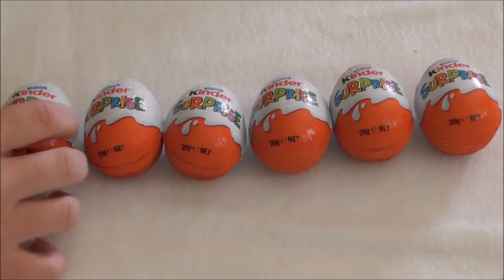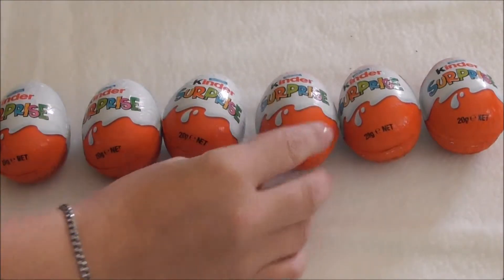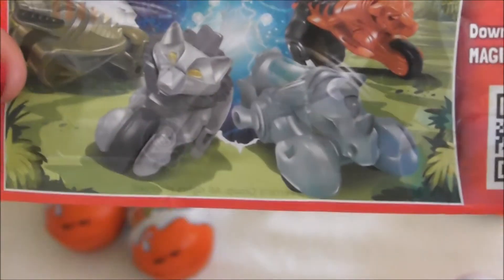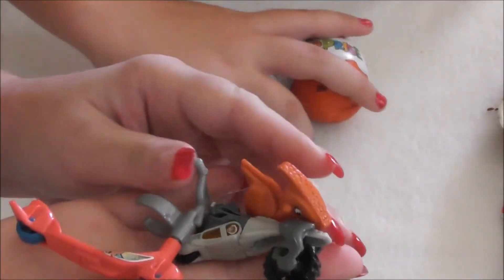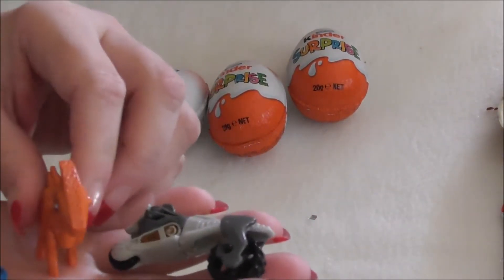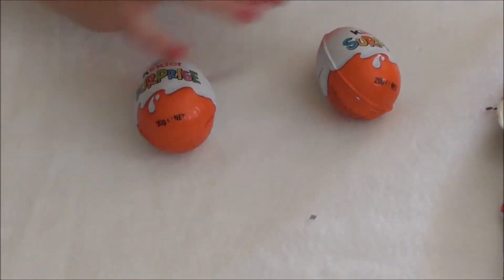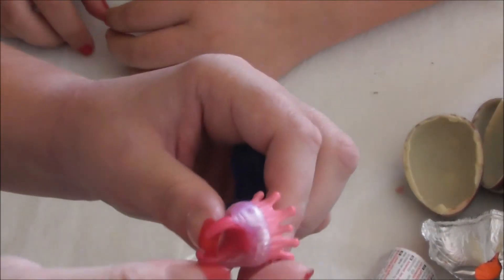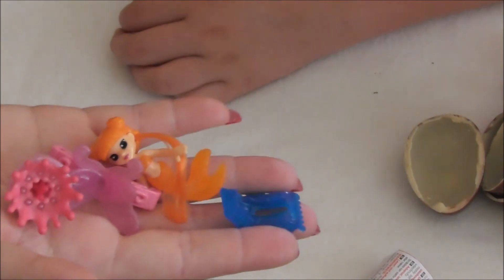Kinder Surprise Eggs : pink vs white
Welcome to Adventures With Riley, a channel designed for, and by Riley.
The purpose of this channel is to help Riley regain her self confidence. Even though this is her channel and content, it is monitored by her mum, so any trolling and/or nastiness will be removed and users blocked because Riley is only 11 and will read all the comments.

Riley is not sponsored in any way for her videos, she makes and shares them purely for enjoyment. Any items she reviews or opens are paid for out of our own pocket.

Give her a big thumbs up!